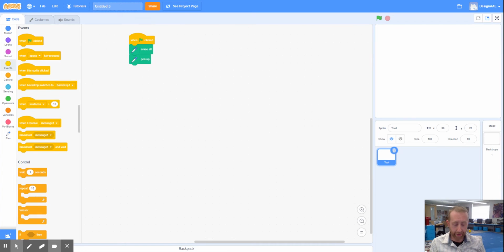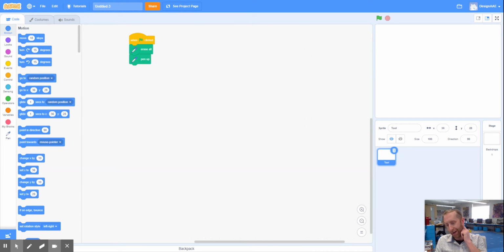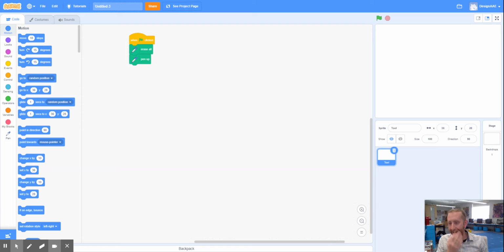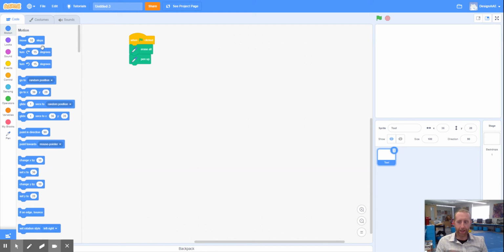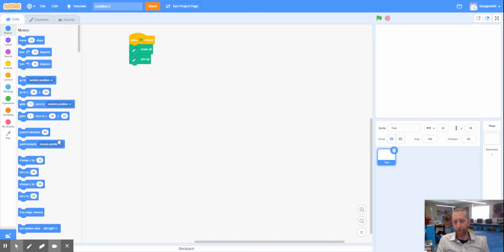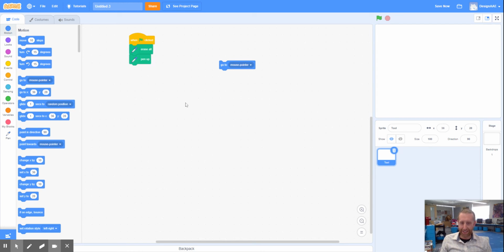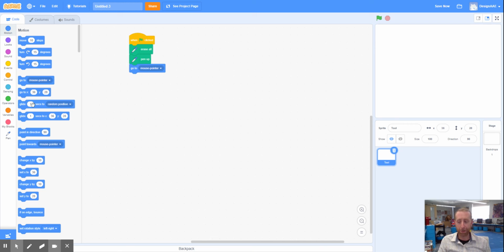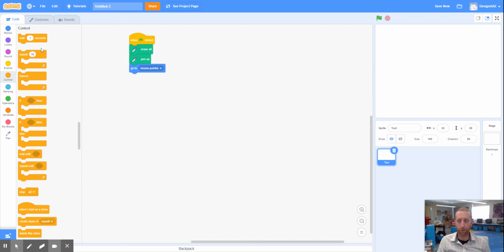Drop-down Menus and Forever Loops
The next step in our project is to make the tool sprite follow the movement of the mouse pointer. This is something it needs to do ALL THE TIME so we put it in a Forever Loop. The problem is we don't see a "mouse pointer" block in the toolbox. What you need to realize is that some blocks do more than meets the eye. Watch out for drop-down menus inside blocks that show you other options for what blocks can do.